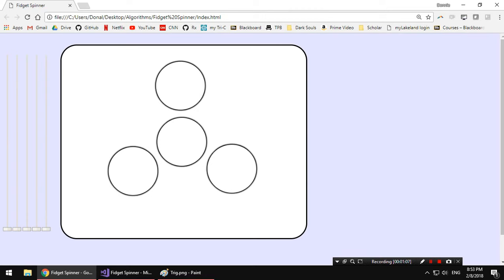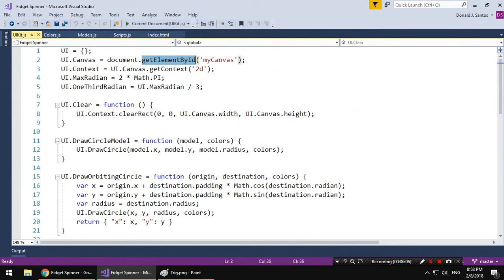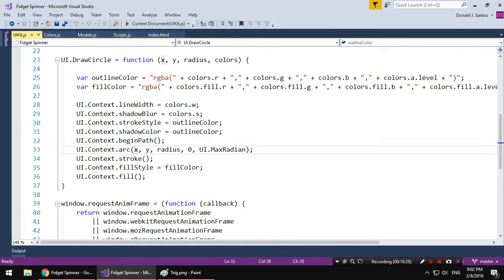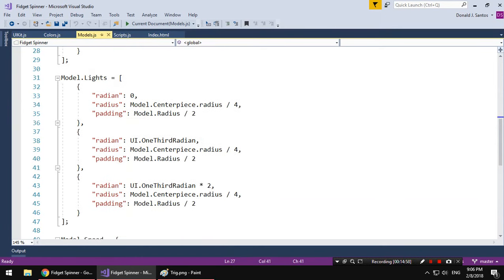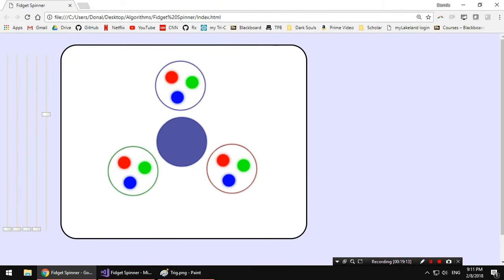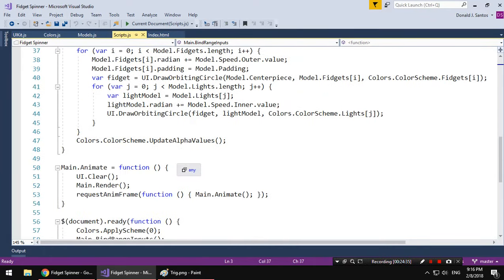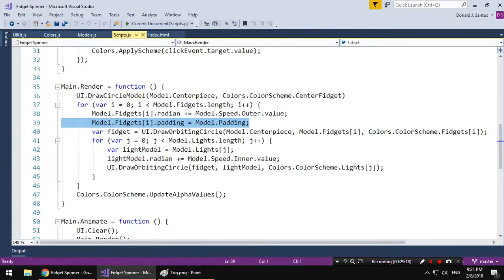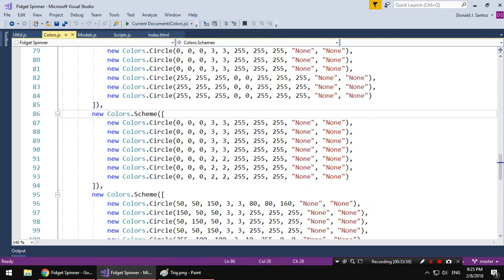HTML 5 Canvas & JavaScript Video Game Programming - The Trigonometry of a Fidget Spinner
Sorry for breathing too loud into the mic. 8-)